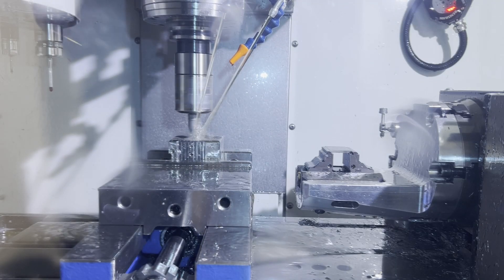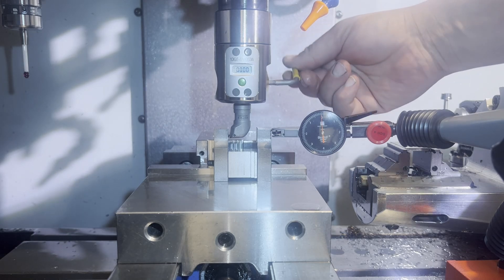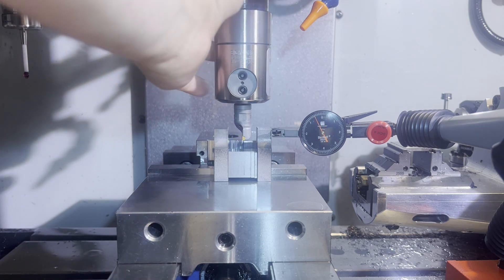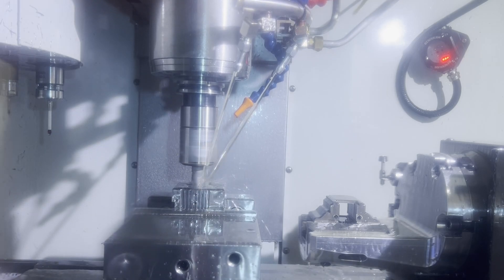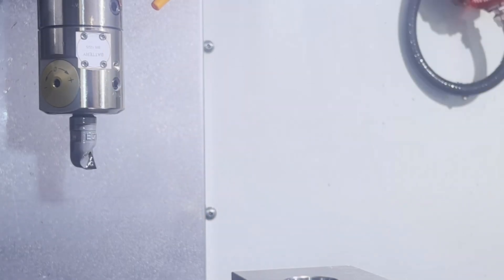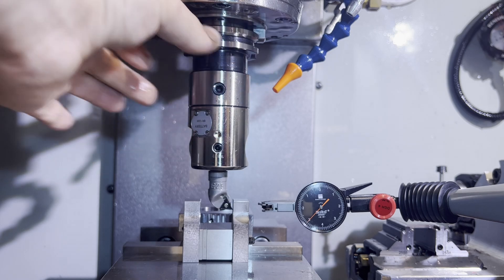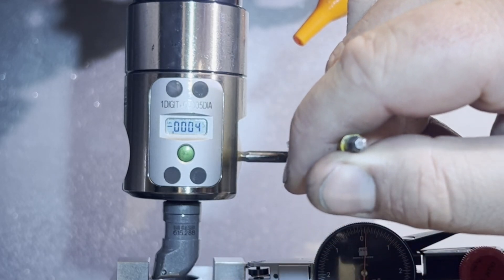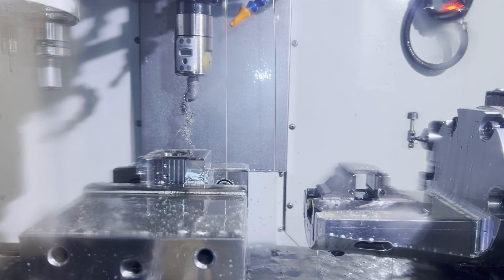Toolmakers boring head trick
Need to know the diameter a boring head is at and don't have a tool presetter? This old toolmakers trick takes much of the stress out of tight tolerance hole boring .